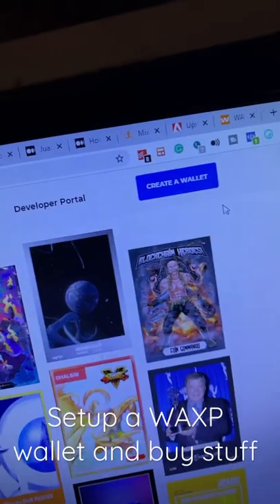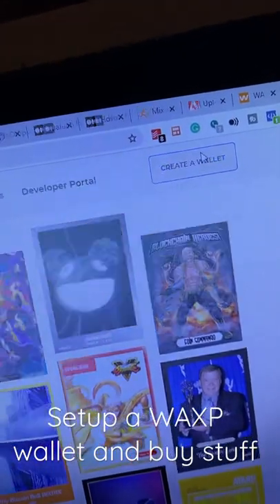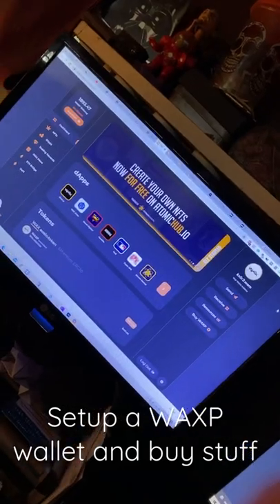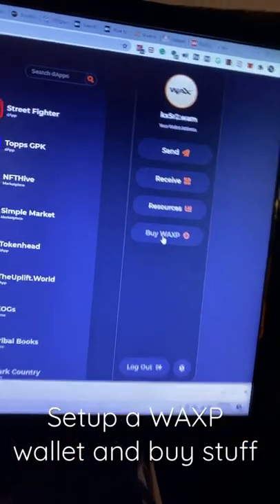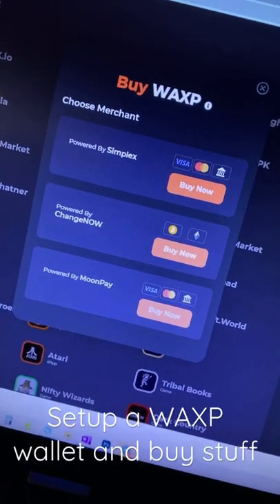How to setup a WAX wallet and buy stuff from Godzilla, MLB, Atomichub, GPK , BTCO and more!